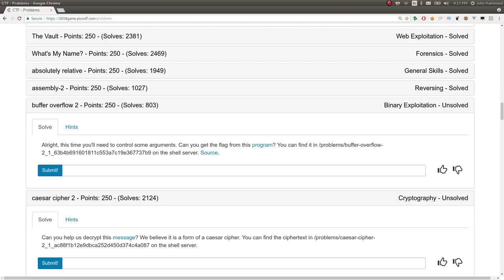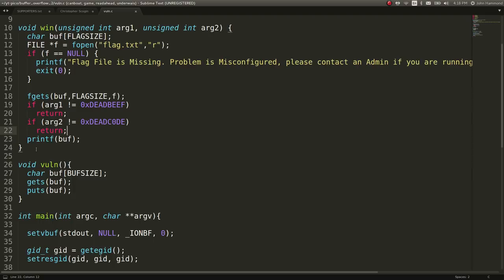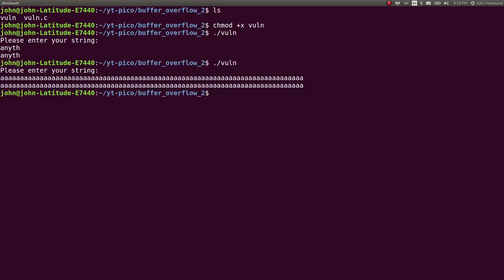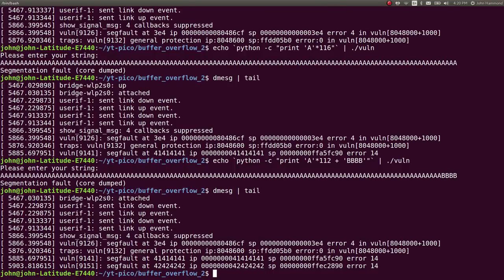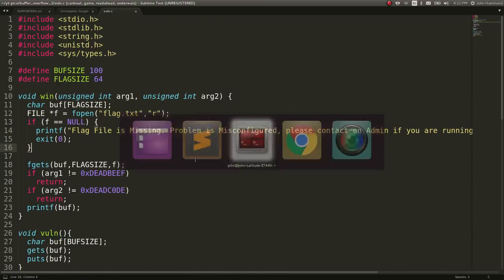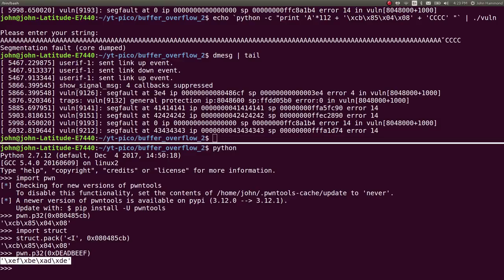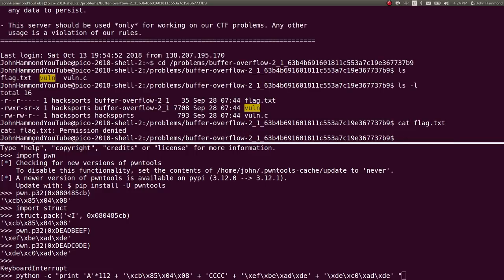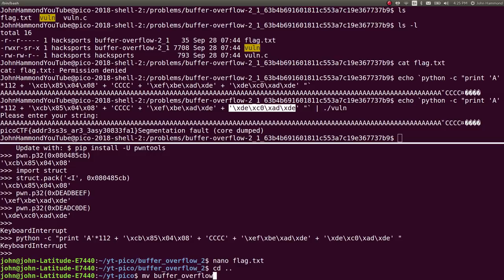picoCTF 2018 [25] Controlling Function Arguments | Buffer Overflow 2